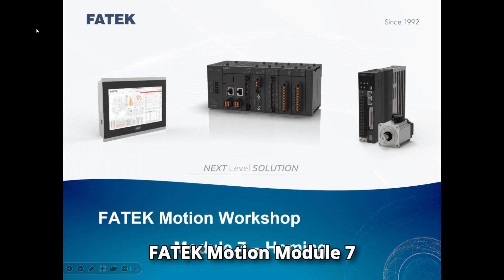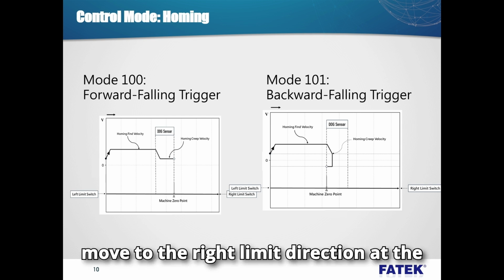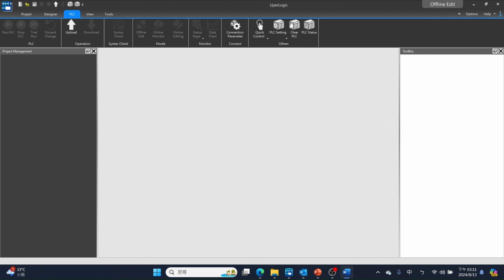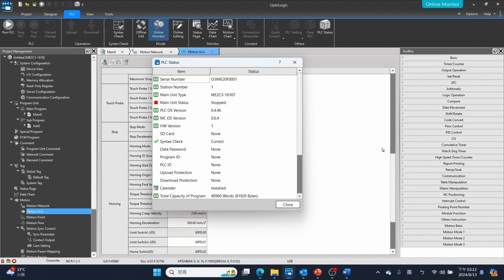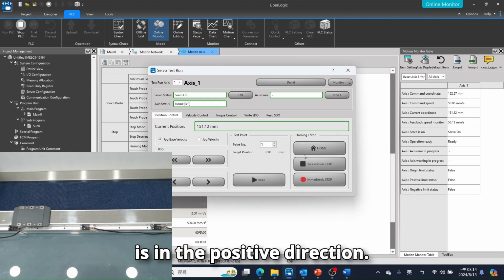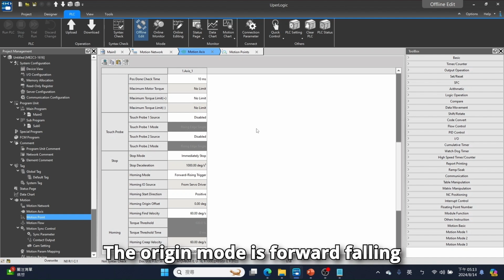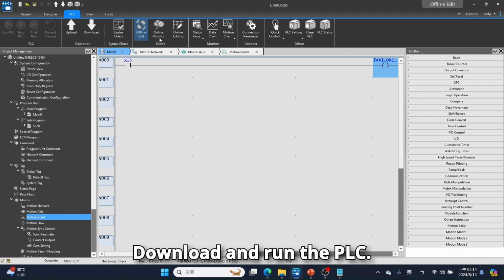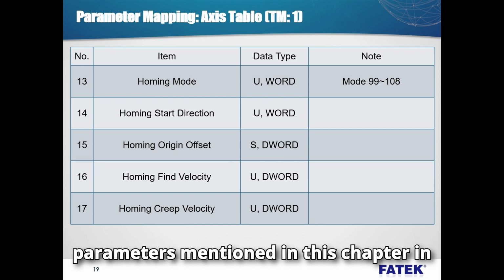【How M PLC Motion】Ep.7 Motion Homing